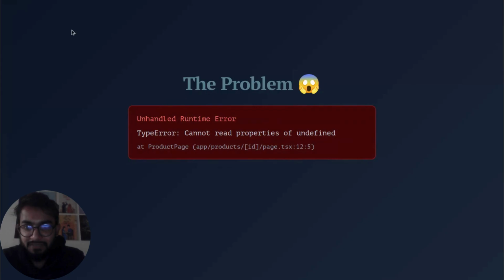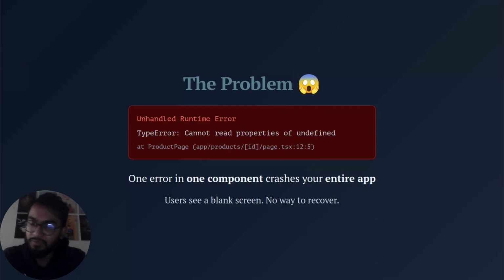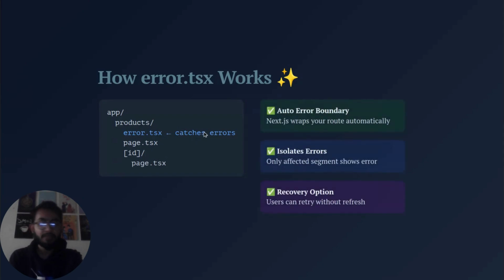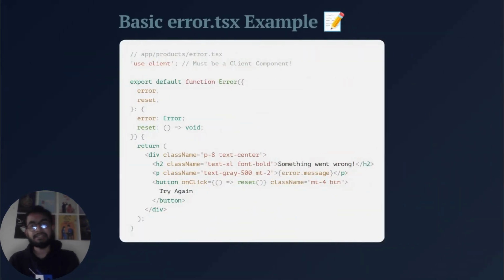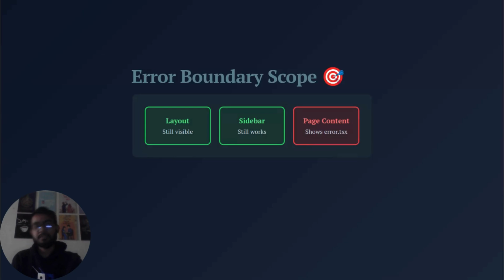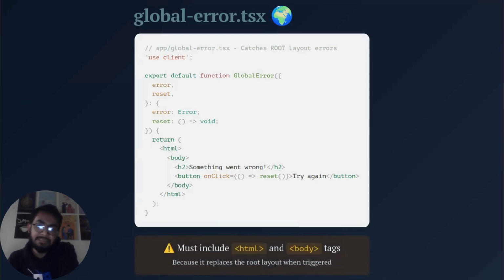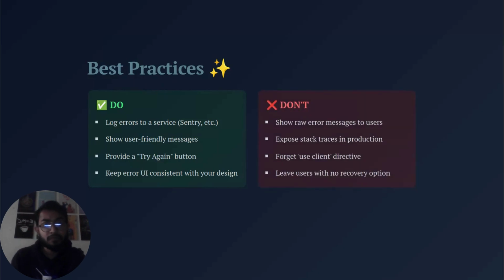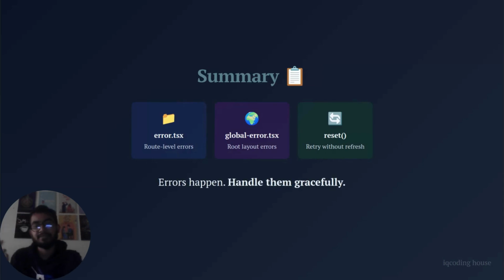Next.js error.tsx Tutorial - Handle Errors Like a Pro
🛡️ One unhandled error can crash your ENTIRE Next.js app. Here's how to fix it!

In this tutorial, you'll learn how to use error.tsx to handle errors gracefully in Next.js App Router - keeping your users happy even when things go wrong.

What you'll learn:
✅ Why unhandled errors crash your whole app
✅ How error.tsx creates automatic error boundaries
✅ The error and reset() props explained
✅ Error boundary scope (route isolation)
✅ global-error.tsx for root layout errors
✅ Best practices for production apps

⏱️ Timestamps:
0:00 - The Problem (crashes!)
0:30 - How error.tsx Works
1:30 - Basic error.tsx Example
2:30 - Error Boundary Scope
3:30 - global-error.tsx
4:30 - Best Practices
5:30 - Summary

Stop showing blank screens to your users. Handle errors the right way!